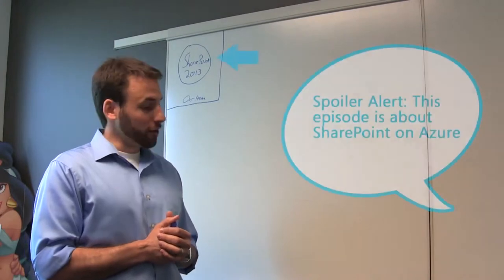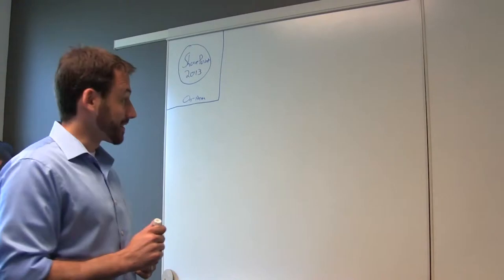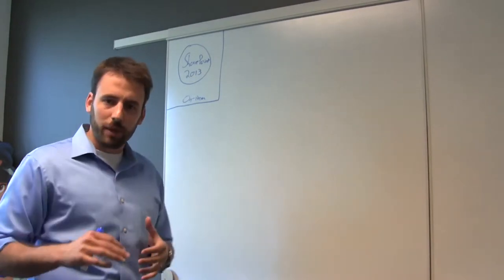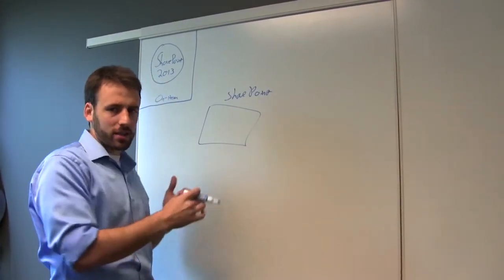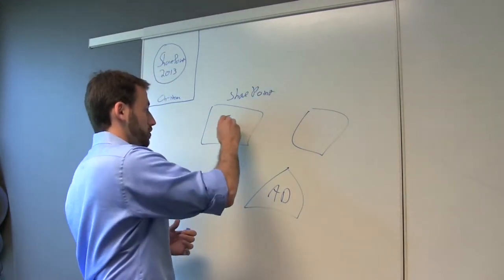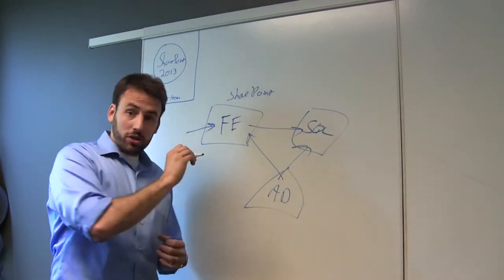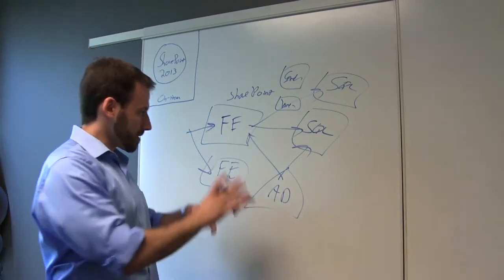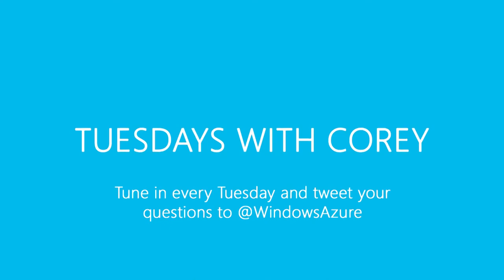Tuesdays with Corey - SharePoint 2013